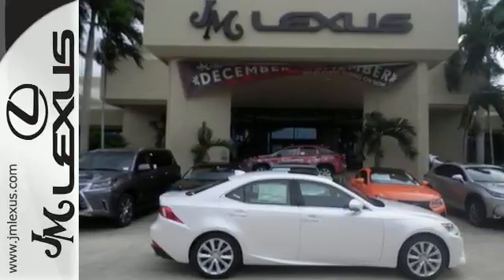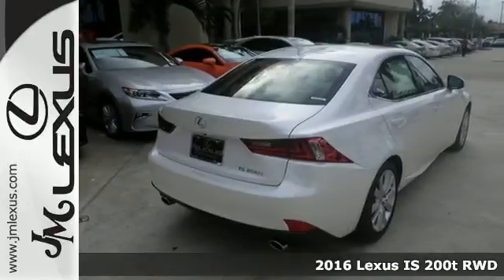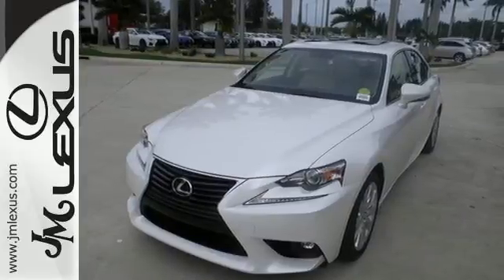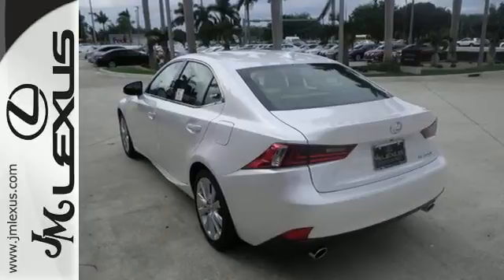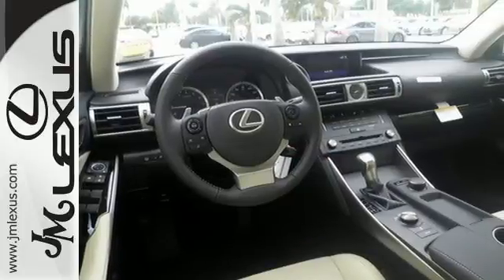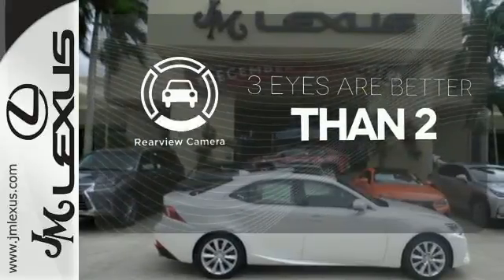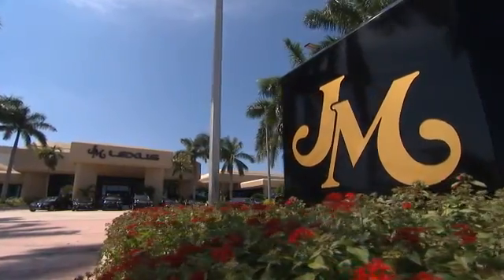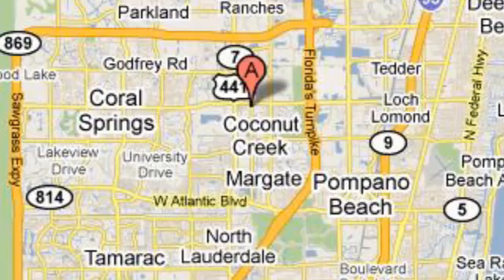New 2016 Lexus IS 200t RWD Margate FL Ft-Lauderdale, FL #603665 - SOLD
Year: 2016
Make: Lexus
Model: IS 200t RWD
Trim: 4DR SDN
Engine: 2.0L 4 cyls
Transmission: Automatic 8-Speed
Color: Eminent White Pearl
Interior: Parchment NuLuxe with Illustrious Piano Black trim
Stock #: 603665
VIN: JTHBA1D20G5015195
You are currently viewing a new 2016 Lexus IS 200t RWD with JM Lexus the #1 Volume Lexus Dealer since 1992! Thank you for your interest. We look forward to working with you. Stock #: 603665 Exterior: Eminent White Pearl Interior: Parchment NuLuxe with Illustrious Piano Black trim Trim: 4DR SDN JM Lexus 5350 West Sample Rd Margate FL 33073

Address:
5350 W Sample Rd